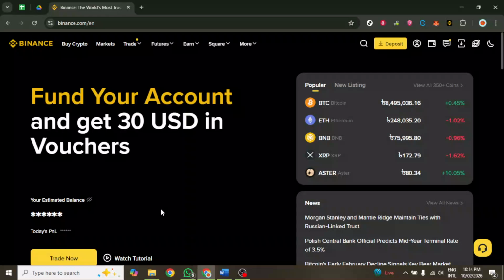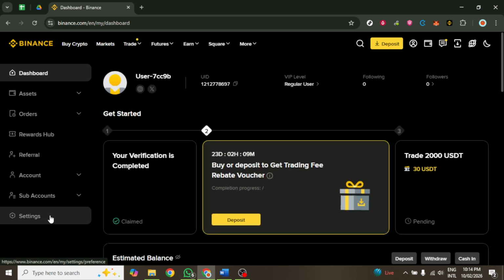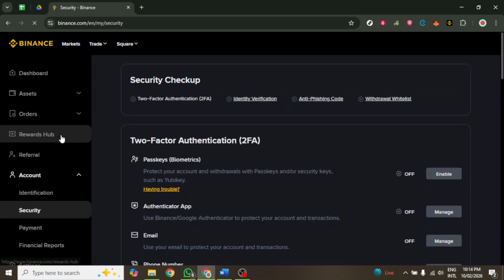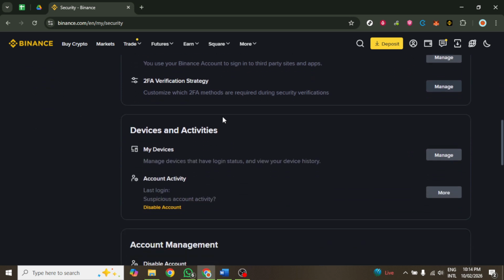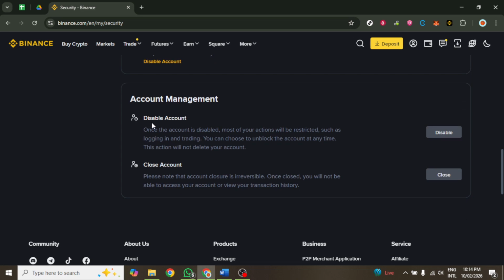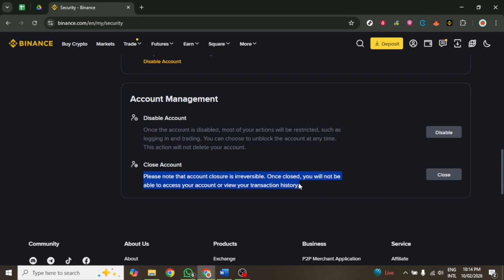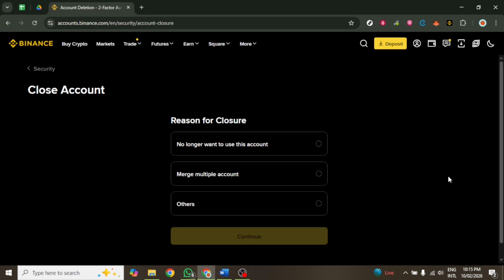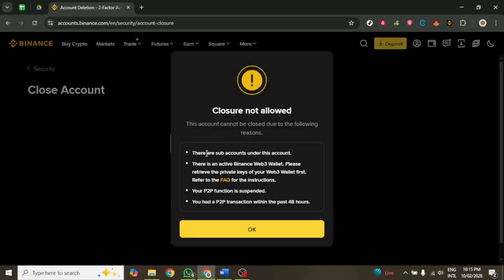How to delete account on Binance [FULL GUIDE]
In todays video we cover How to delete account on Binance